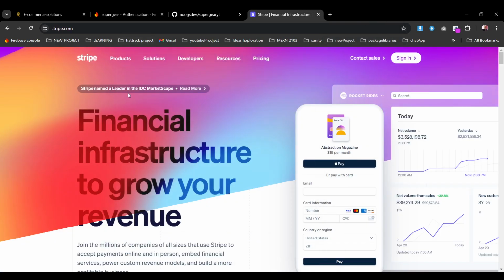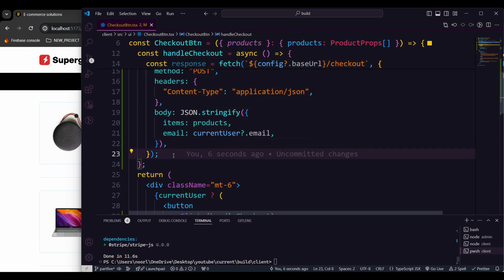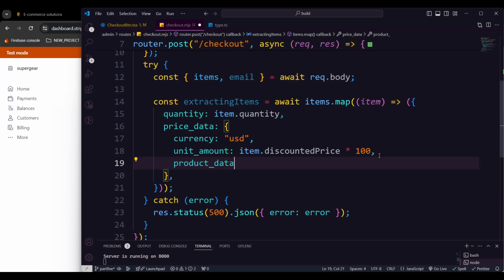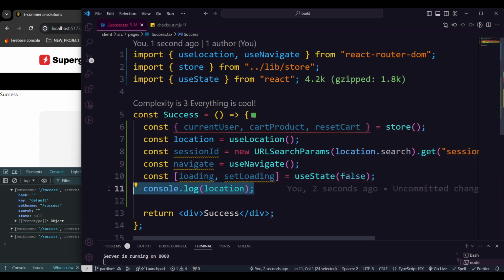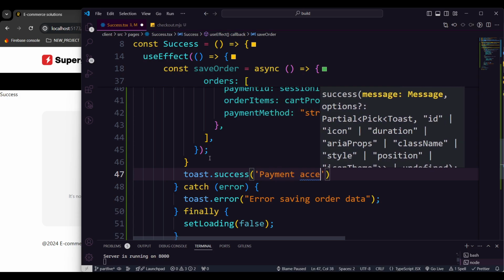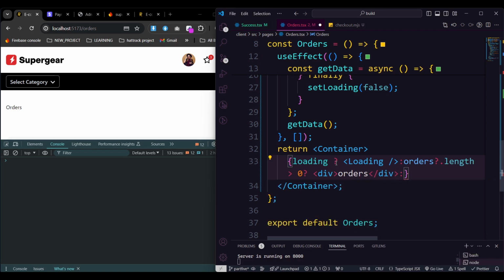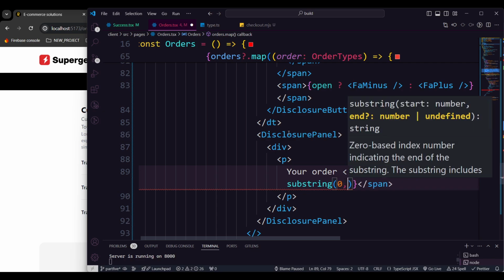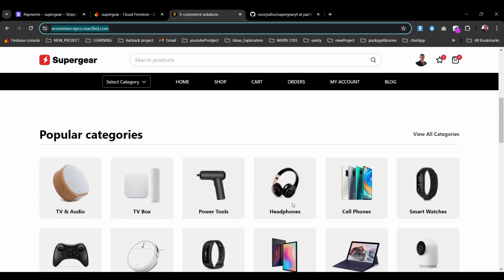Reactjs Ecommerce Website | part 5 | Payment Integration with Stripe & Saving Orders in Database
Welcome to Part 5 of creating an Fullstack Ecommerce Project using Reactjs, Node.js, Firebase, Stripe & Zustand! In this tutorial, In this tutorial, we dive deep into developing an advanced ecommerce website utilizing ReactJS for a seamless user experience. Learn the ins and outs of building a top-notch fullstack ecommerce website from scratch, with step-by-step guidance on integrating Firebase for backend, Stripe for payments, and Zustand for state management. Get ready to elevate your ReactJS skills and level up your project portfolio with this hands-on ReactJS project! Don't miss this opportunity to master the art of crafting a top-tier ReactJS ecommerce site.

This project will be a full stack ecommerce project made by reactjs & nodejs by having all the proper functionality an ecommerce website must have.

🕐 TIMESTAMPS:
00:00 Project Intro
02:35 Starting Build
06:00 Creating Stripe Checkout Function
16:30 Creating checkout Route
35:28 Making Successful Payment
37:10 Creating Success Page
48:28 Saving Orders in Firestore database
1:02:05 Creating Order Page
1:32:10 Message & Conclusion

!! Happy Coding